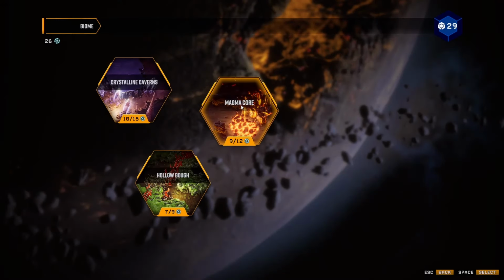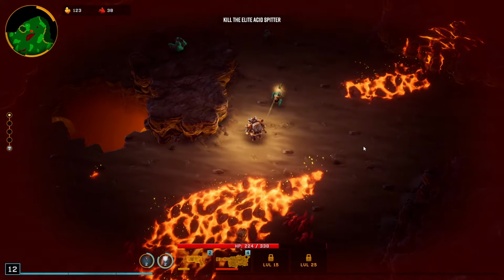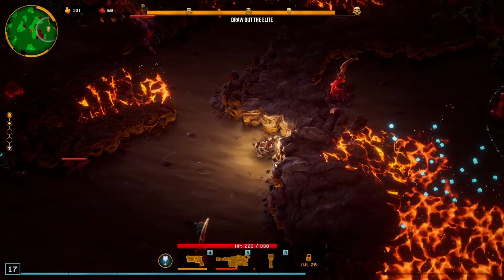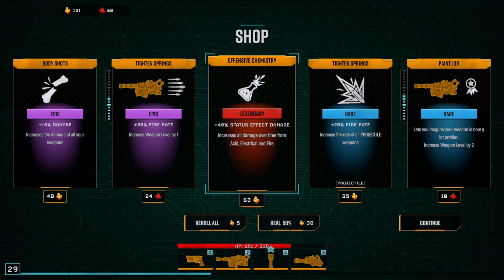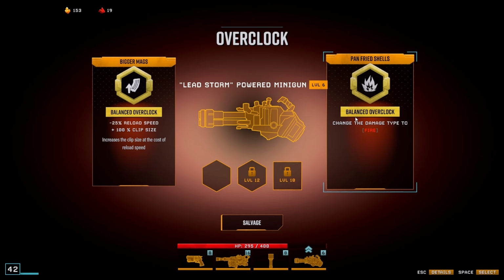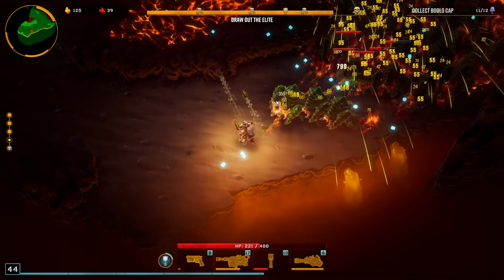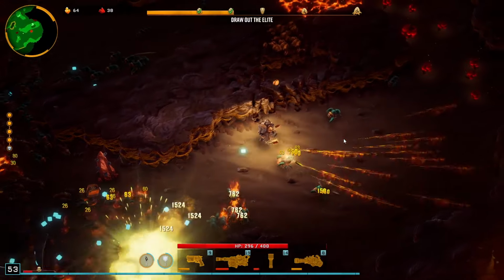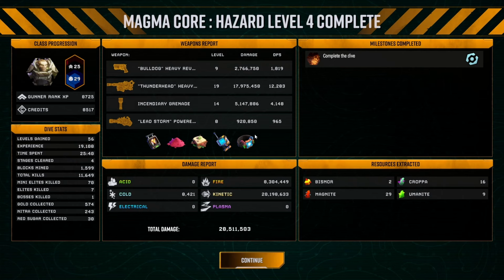Hazard 4 - Magma Core - Deep Rock Galactic: Survivor - Ep12